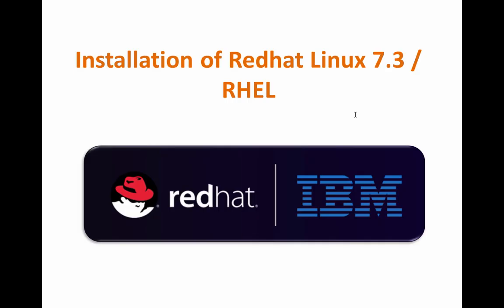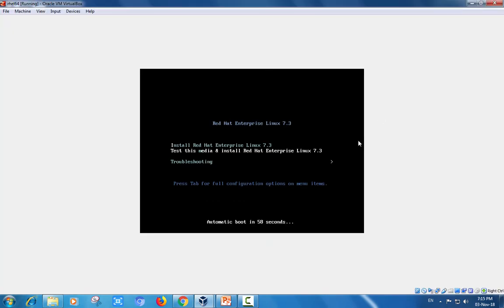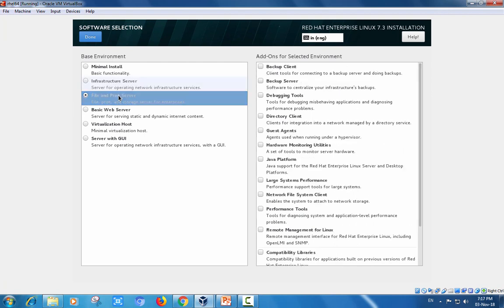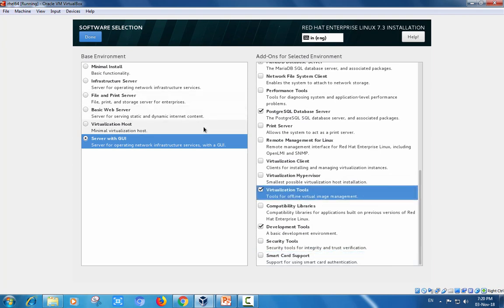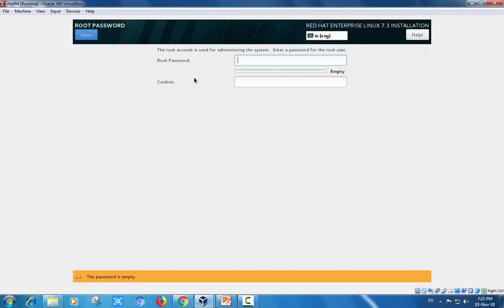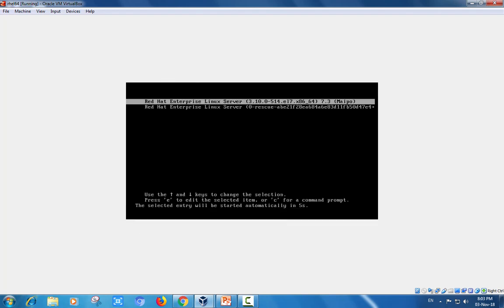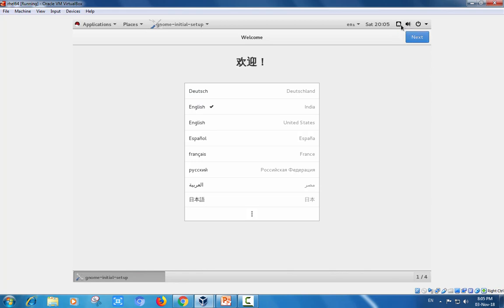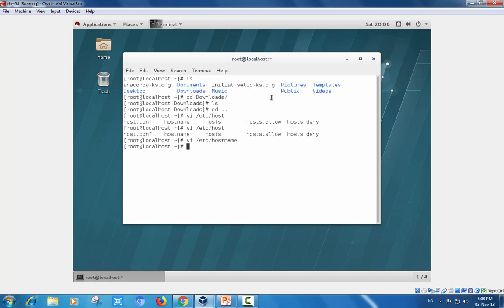Linux tutorial for beginners | linux installation tutorial for freshers and experienced |Harisystems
Linux tutorial for beginners IBM and Red Hat combine to create leading hybrid & multi-cloud provider

The world's leading provider of open source solutions

This video on Linux Installation step by step guide will help you to install Linux operating server system. Start with bootable dvd / usb stick media for installation, from this Linux installation video you will have a clear idea to know the installation process.

In this video session, you will know the about

free online web tutorials also available at